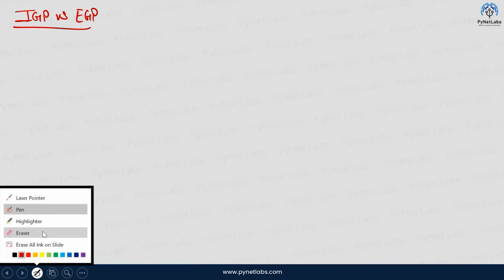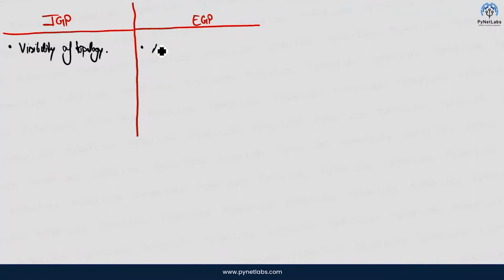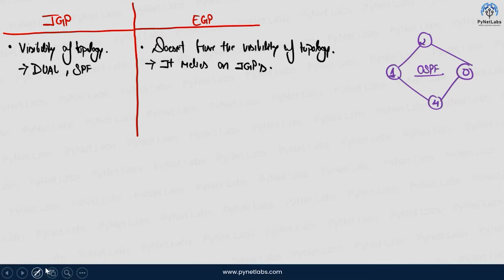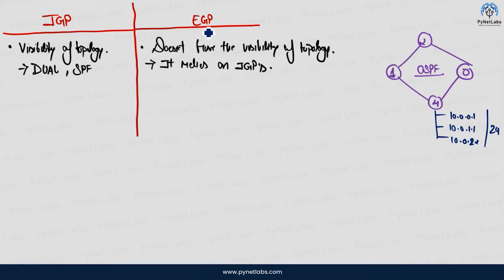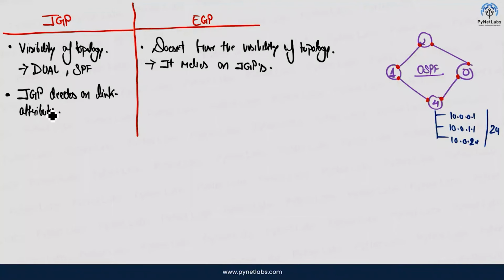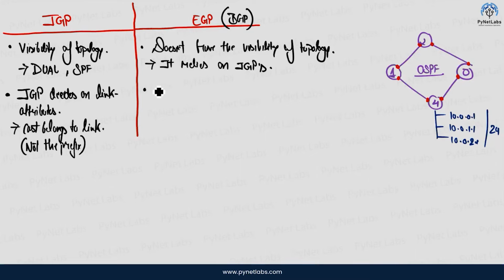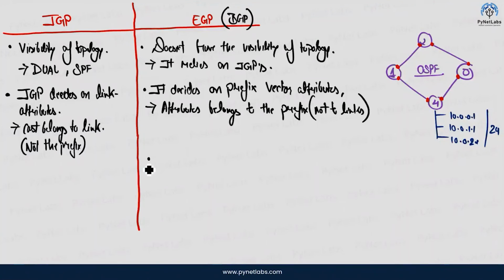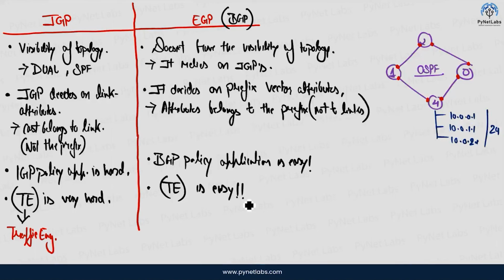IGP vs EGP Explained | Interior vs Exterior Gateway Protocols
IGP vs EGP | Routing Protocol: Difference Between Interior Gateway Protocol & Exterior Gateway Protocol | Have you heard about Interior Gateway Protocol (IGP) and Exterior Gateway Protocol (EGP), the two categories of Routing Protocol?

If not, in this video we are going to discuss these two categories of Routing protocol and talk about their differences.

Video Highlights,

00:00 - Glimpse
00:05 - Two categories of Routing protocols (IGP and EGP)
01:00 - Difference between IGP and EGP
02:15 - Algorithms used in IGP and EGP

 🆘 Helpline Connect:-